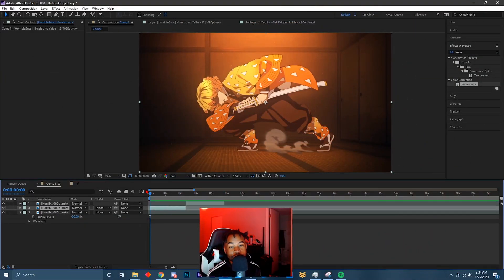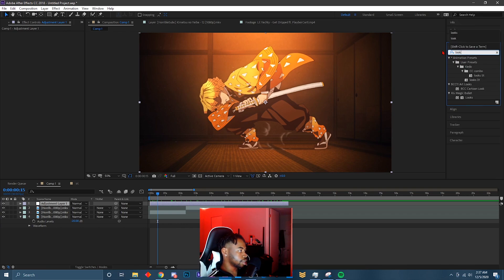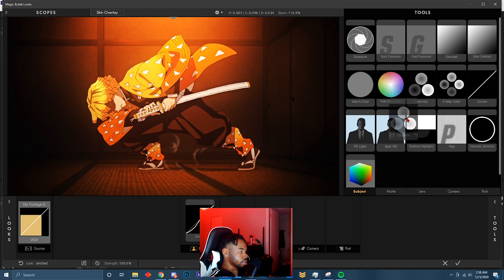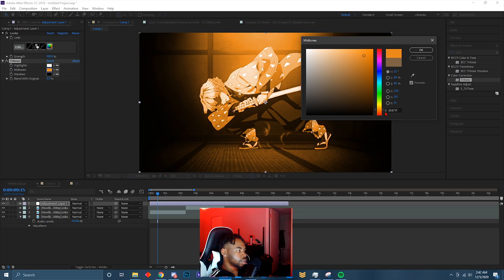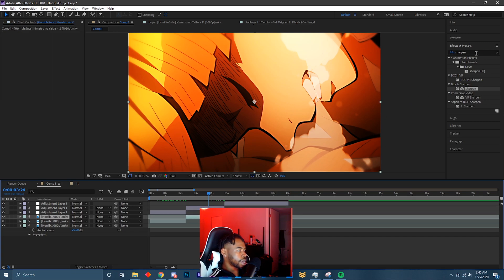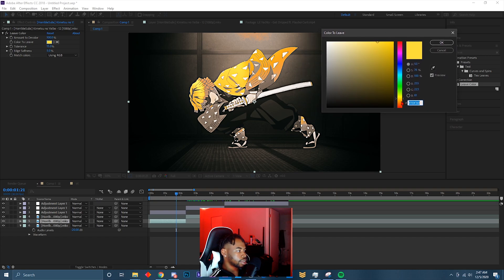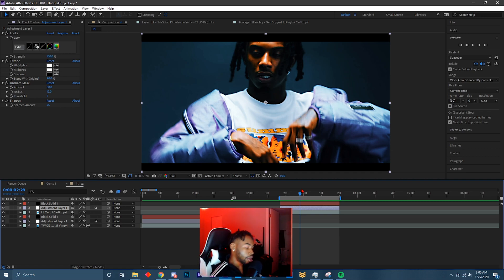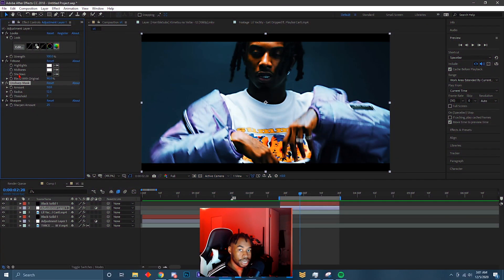HOW TO MAKE A GOOD COLOR CORRECTION/COLOR GRADE IN AFTER EFFECTS IN DEPTH (AMV TUTORIAL)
A After Effects Color Correction Tutorial was HIGHLY requested by you guys so here it is! A in depth Color Correction tutorial on after effects. Not only does this color correction works on anime but it work on IN REAL LIFE FOOTAGE TOO! This is LITTERALLY what I use EVERY CC NO CAP!* This Color Correction also helps me get the best possible quality on YouTube as well as Instagram. This the SAUCE guys I'm NOT EVEN exaggerating! So use it wisely! This just my way of saying thank you just tryna support me in any way shape or form. Please let me know how I did and what other tutorials you guys wanna see because I'm about to start doing these more!

Anime: Demon slayer
Kpop Footage: TWICE - MORE & MORE
Playboi Carti - Get Dripped (Official Music Video)

𝐍𝐄𝐄𝐃 𝐒𝐎𝐌𝐄𝐓𝐇𝐈𝐍𝐆 𝐌𝐀𝐃𝐄 𝐎𝐑 𝐄𝐃𝐈𝐓𝐄𝐃?
𝐂𝐋𝐈𝐂𝐊 𝐌𝐘 𝐂𝐀𝐑𝐃 𝐅𝐎𝐑 𝐌𝐎𝐑𝐄 𝐈𝐍𝐅𝐎!